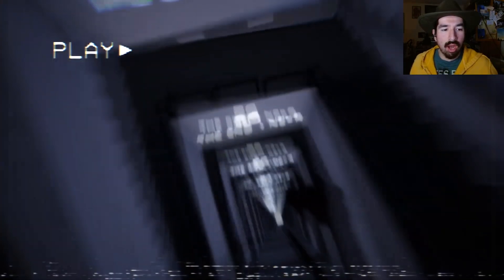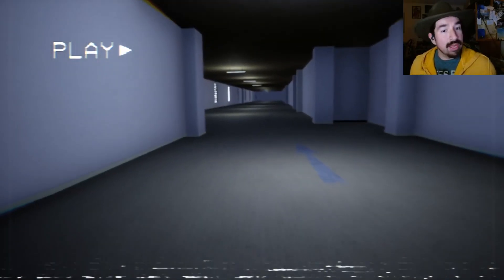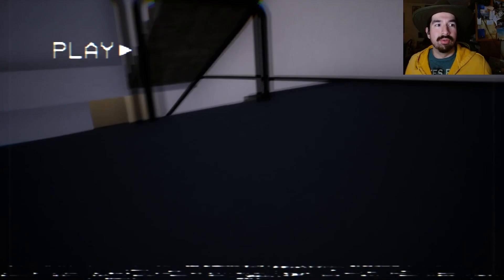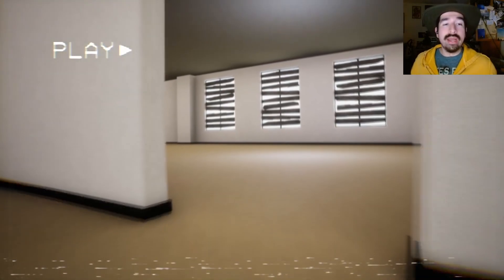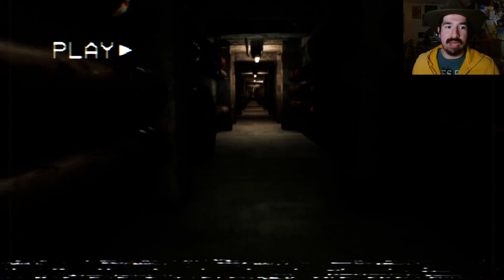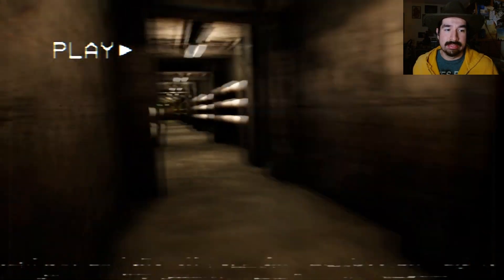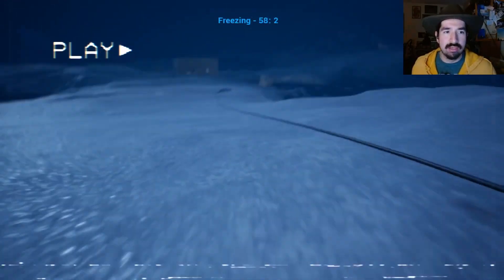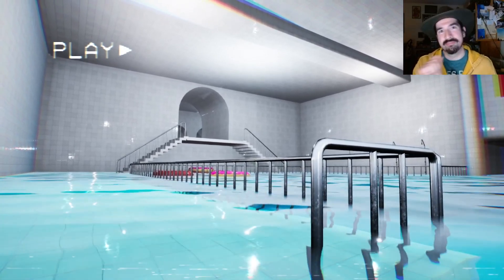Backrooms Eight Levels EP02 -- Real Pipe Dreams and Icebergs Dead Ahead!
Matt resumes his journey through the backrooms but must adapt quickly to each new challenge that the different levels present. Starting with a torturous staircase that leads to. well. he's not sure...